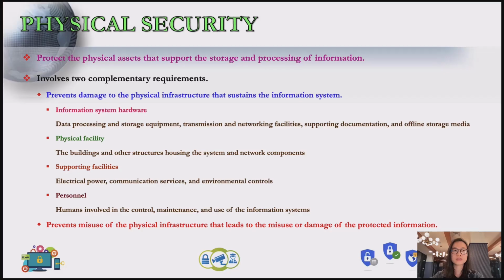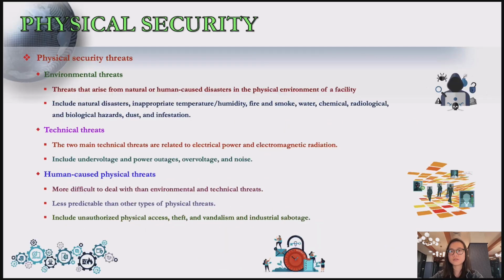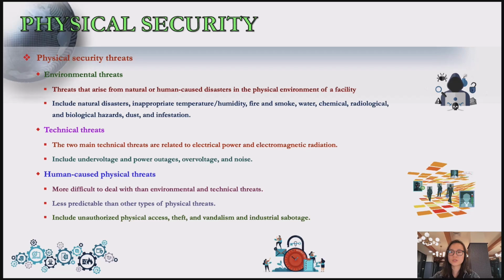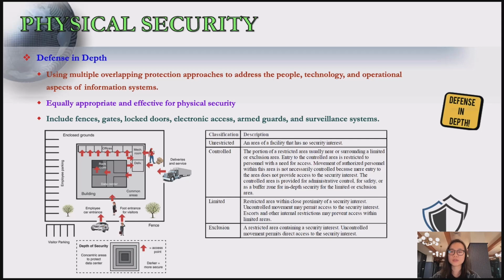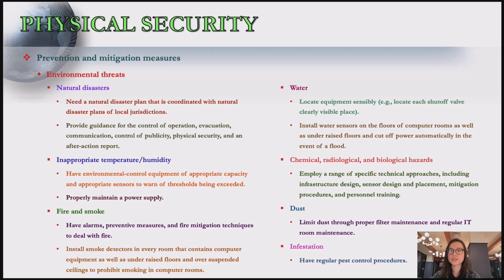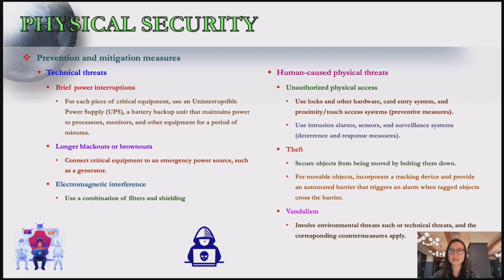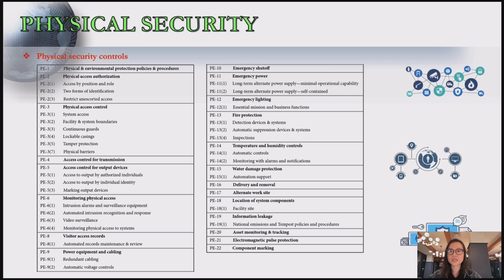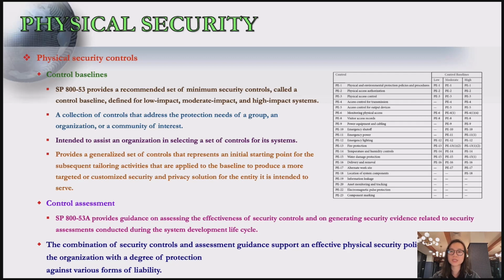Cybersecurity Assurance Chapter 16 Part 2 - Physical Security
Cybersecurity Assurance
Professor: Maria Zhang
2022 Fall